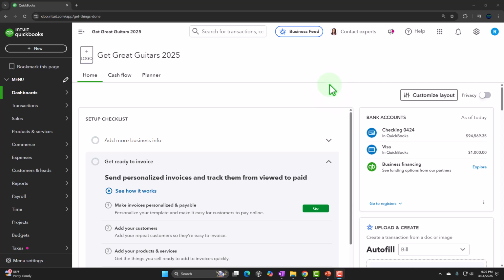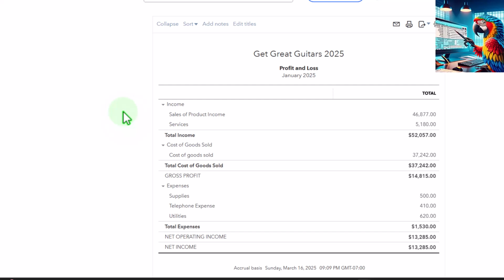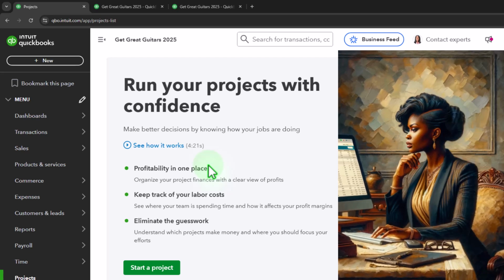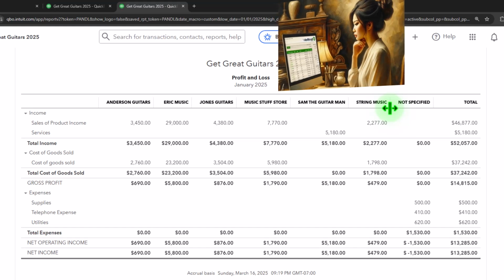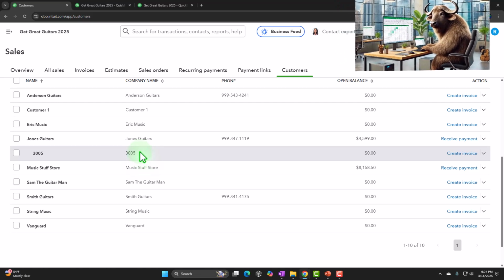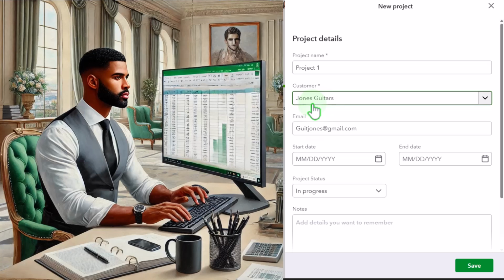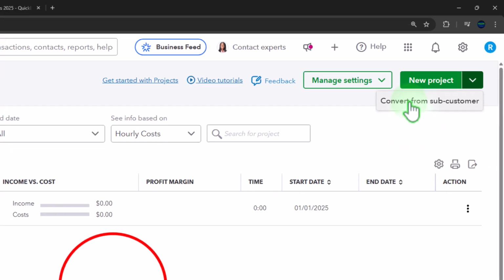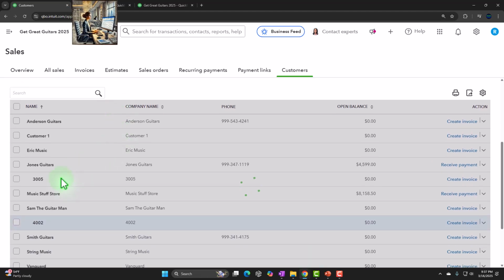Jobs, Sub Customers, & Projects 7260 QuickBooks Online 2025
Jobs, Sub Customers, & Projects
QuickBooks Online 2025